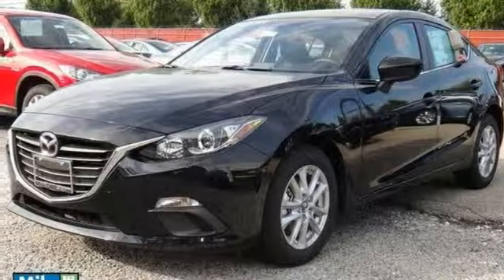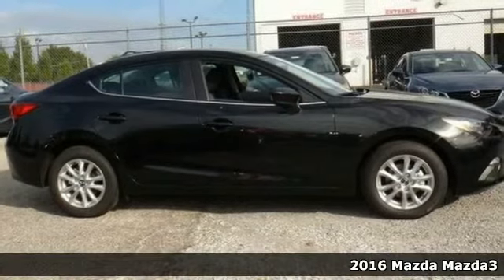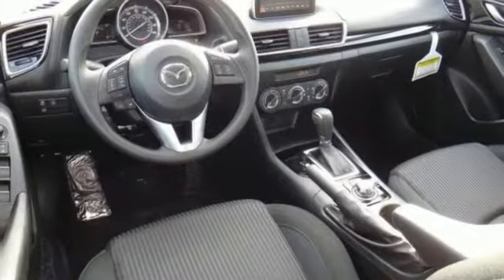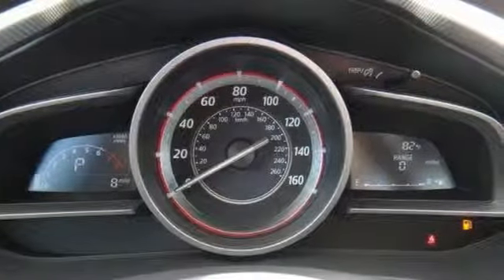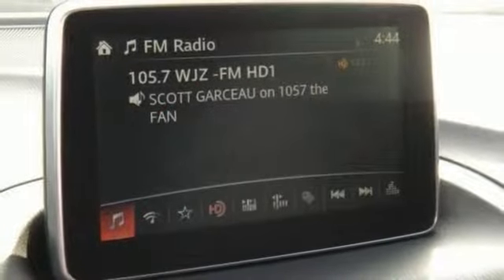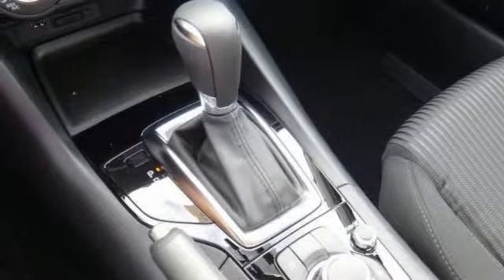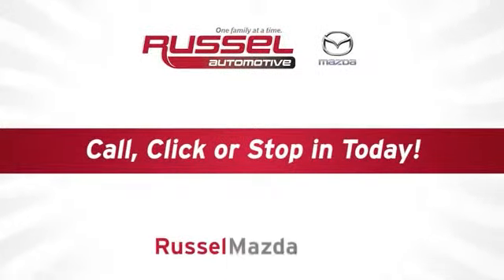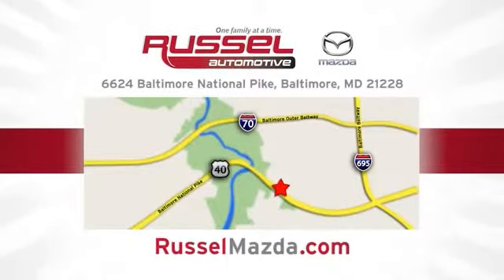2016 Mazda Mazda3 Baltimore, MD M16391 - SOLD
Year: 2016
Make: Mazda
Model: Mazda3
Trim: i
Engine: 4 cyl 2.0L
Transmission: Automatic
Color: Black
Interior: Black
Stock #: M16391
VIN: 3MZBM1U74GM253563
Preferred Equipment Package (Automatic On/Off Headlights, Blind Spot Monitor w/Rear Cross Traffic Alert, Body-Color Power Folding Heated Exterior Mirrors, Rain-Sensing Windshield Wipers, and Rear Seat Armrest w/Cupholders), 16" x 6.5J Steel w/Full Wheel Covers Wheels, 4-Wheel Disc Brakes, 6 Speakers, ABS brakes, Air Conditioning, AM/FM radio, Anti-whiplash front head restraints, Brake assist, Bumpers: body-color, Cloth Seat Trim, Driver door bin, Driver vanity mirror, Dual front impact airbags, Dual front side impact airbags, Electronic Stability Control, Four wheel independent suspension, Front anti-roll bar, Front Bucket Seats, Front Center Armrest, Front reading lights, Illuminated entry, Low tire pressure warning, MP3 decoder, Occupant sensing airbag, Outside temperature display, Overhead airbag, Panic alarm, Passenger door bin, Passenger vanity mirror, Power door mirrors, Power steering, Power windows, Radio data system, Radio: AM/FM/HD Audio System, Rear anti-roll bar, Rear window defroster, Reclining Front Bucket Seats, Remote keyless entry, Speed control, Speed-sensing steering, Split folding rear seat, Steering wheel mounted audio controls, Tachometer, Telescoping steering wheel, Tilt steering wheel, Traction control, Trip computer, and Variably intermittent wipers. *Your additional costs are sales tax, tag and title fees for the state in which the vehicle will be registered, freight (Maryland only a€“ see below for specific charges), any dealer-installed options (if applicable), and a $299 dealer processing fee. Subaru freight charges: $795 (BRZ, Impreza, Legacy); $850 (Crosstrek, Forester, Outback). VW freight charges: $820 (Beetle, Jetta, Jetta SportWagen, Passat, Golf, Golf SportWagen, GTI); $865 (CC, Eos, Tiguan); $910 (Touareg).BrbrThe Internet Price is subject to change, and prior sales are excluded from these offers. The Internet Price includes current applicable manufacturer rebates and incentives, but certain conditions apply to some of these offers.

Russel Mazda
Address:
6624 B Baltimore National Pike